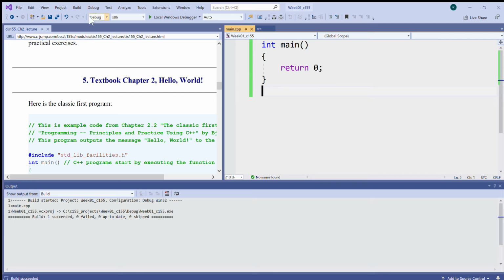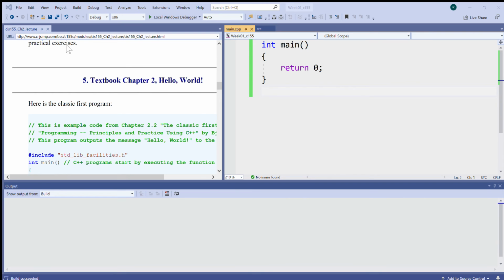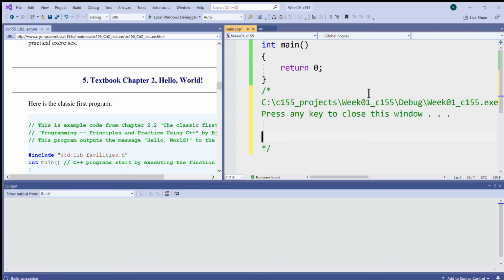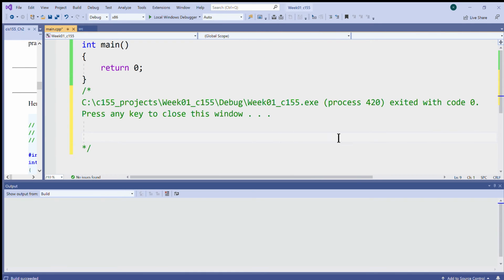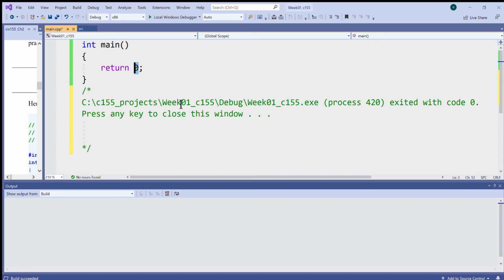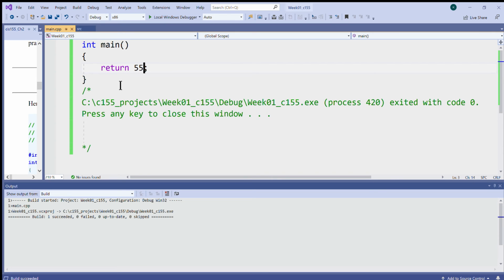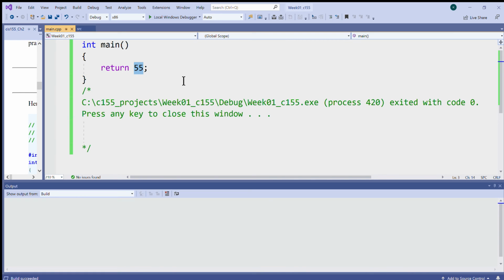01.4 first C++ program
01.4 first C++ program